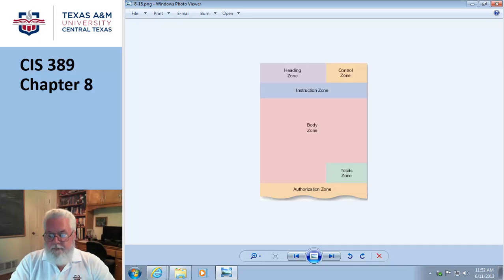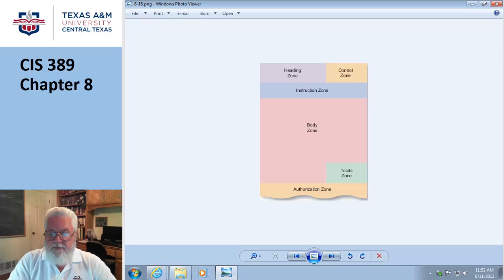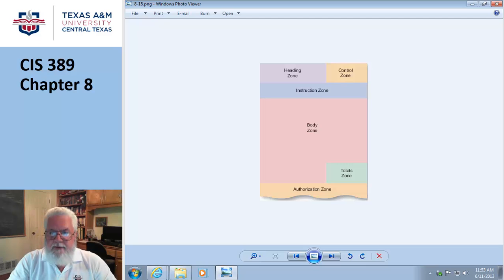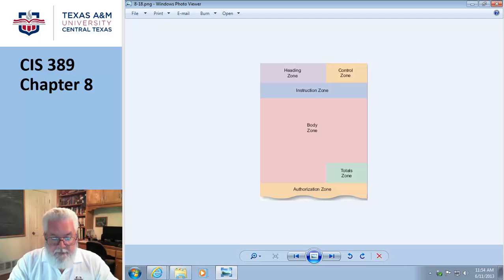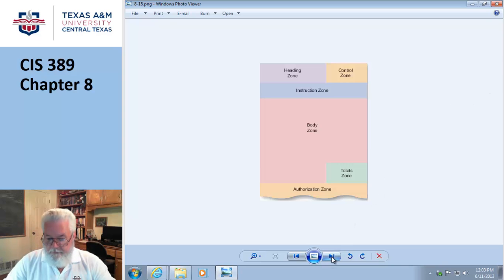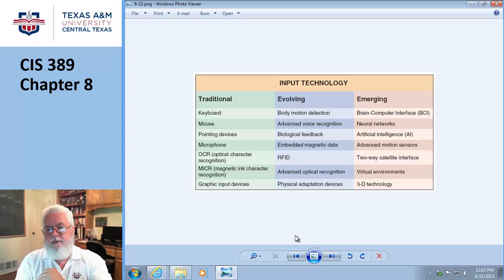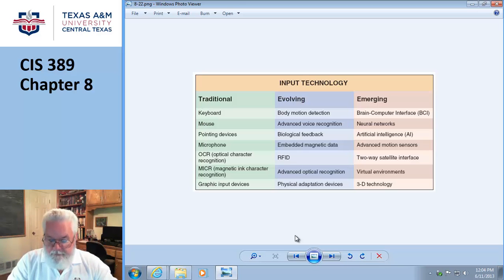CIS389 Chapter8 Part4